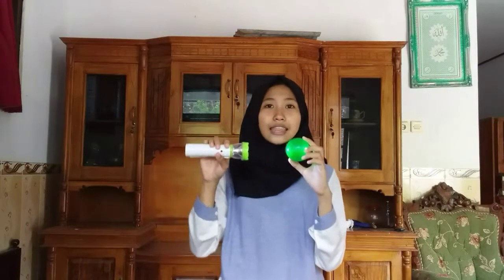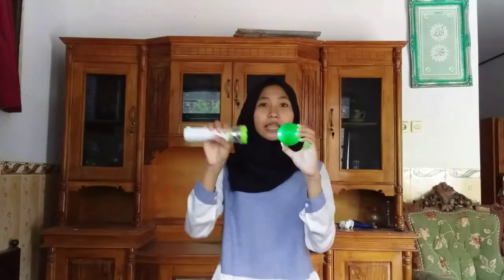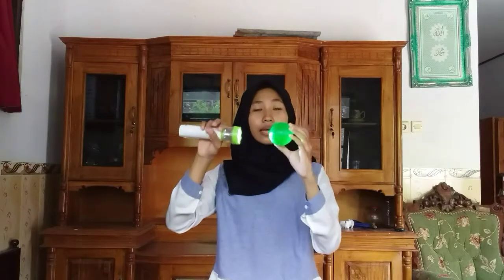Where Does The Sun Go At Night 32 X MIPA 5